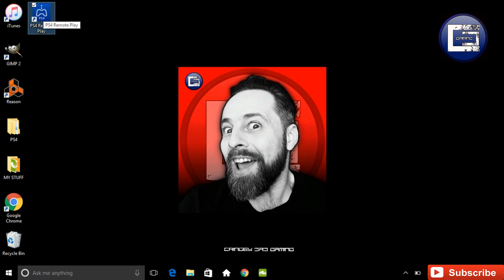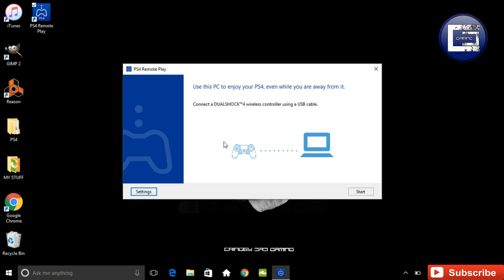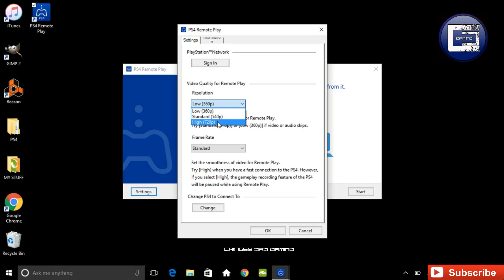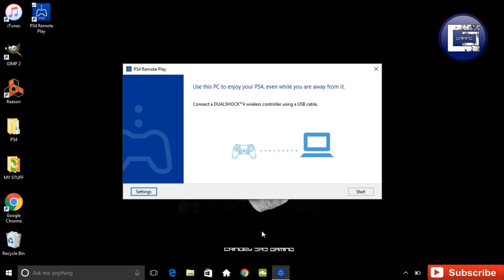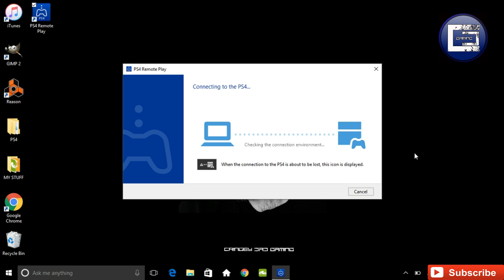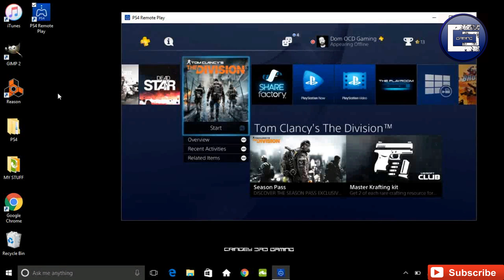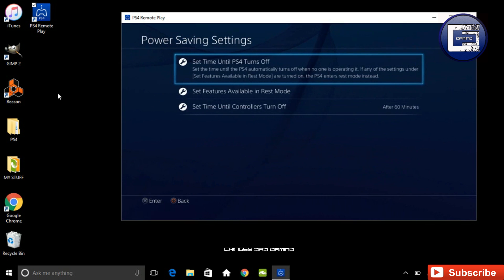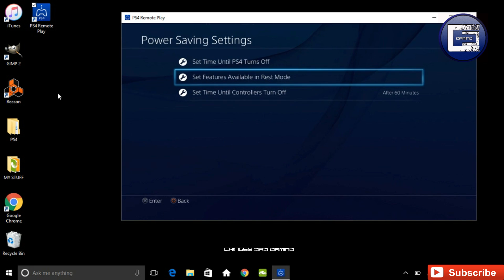PS4 REMOTE PLAY | HD PICTURE SETTINGS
Here I point out some settings to improve the picture quality on your pc when using the remote play feature on PS4.

For MAC

Launch PS4 Remote Play. Then choose PS4 Remote Play - Preferences - Video Quality for Remote Play from the menu bar. Configure these settings:
For Resolution, choose either Standard 540p or Low 360p..
For Frame Rate, choose Standard.

The default resolution is 540p, though it can be increased up to 720p. Also, while the default frame-rate is 30fps, it can be increased to 60fps

Show less